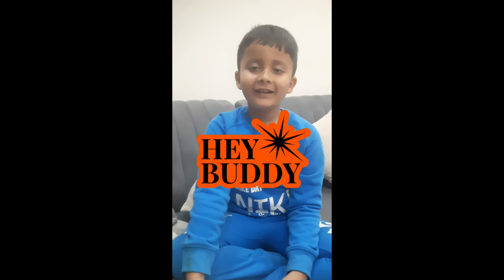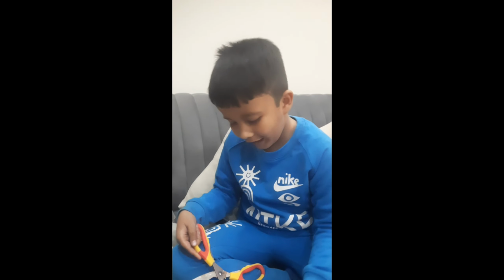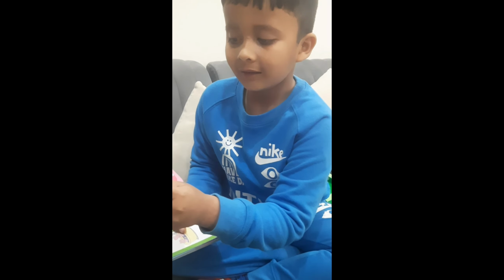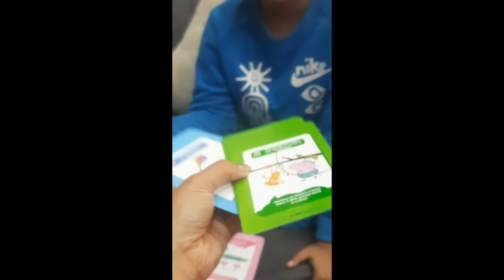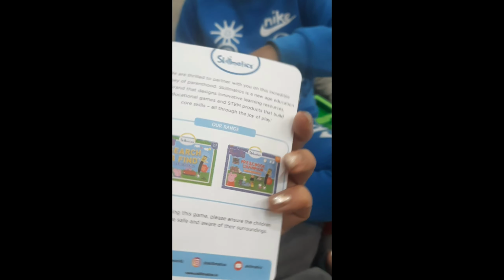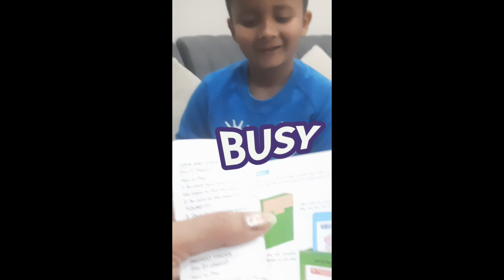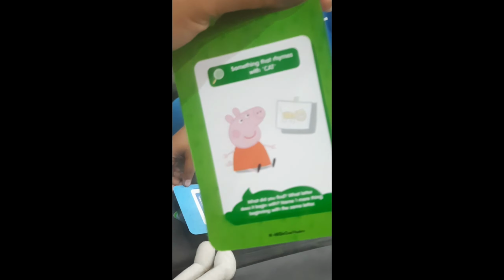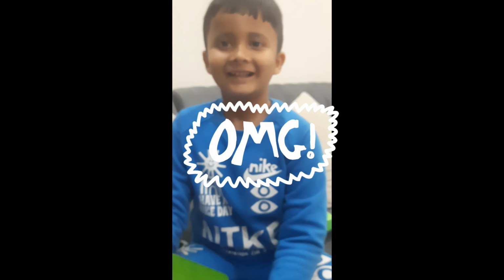Unboxing FOUND IT cards of Peppa pig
@PeppaPigCartoonCollection @playingcards for 3 to 6 year old